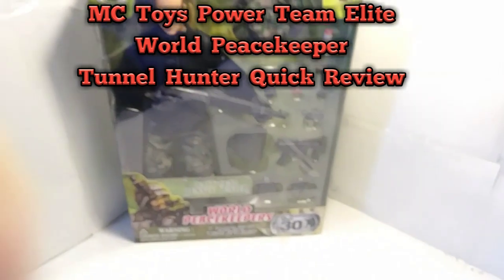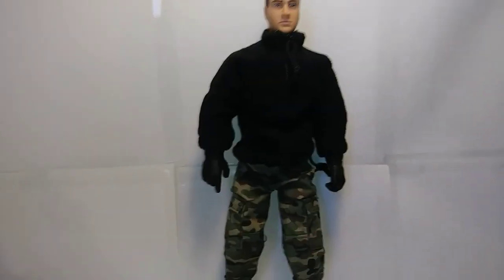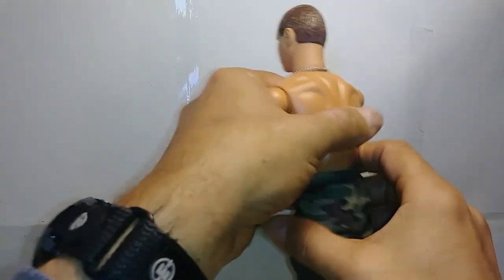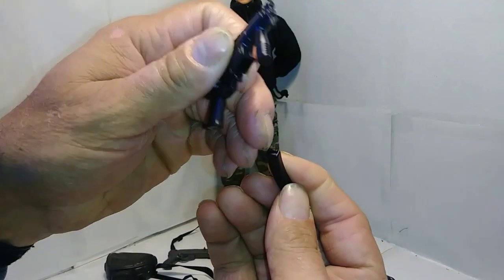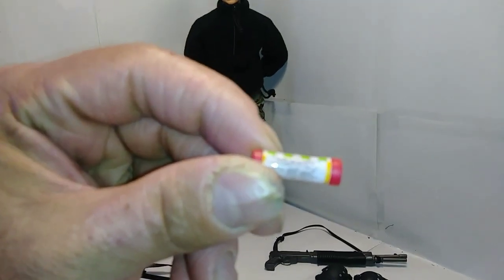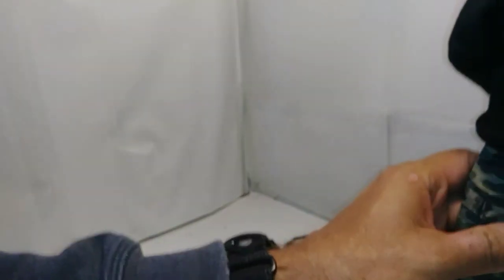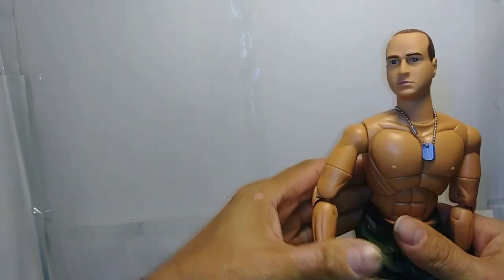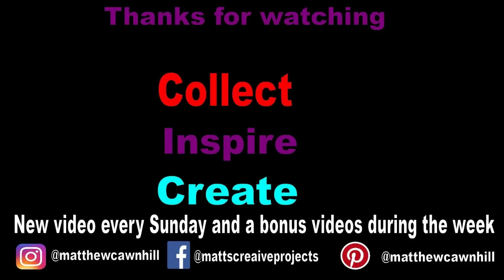MC Toys Power Team Elite World Peacekeeper Tunnel Hunter Quick Review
We don't have a Big Lots here on the Oregon Coast. I'm always happy to go to a Big Lots and purchase a Power Team Figure. This is a quick review of my recent purchase. I'll share with you some of my likes and dislikes.